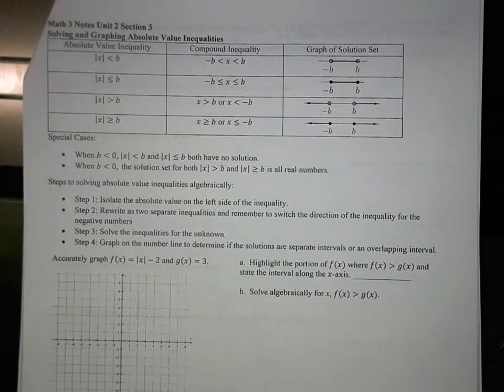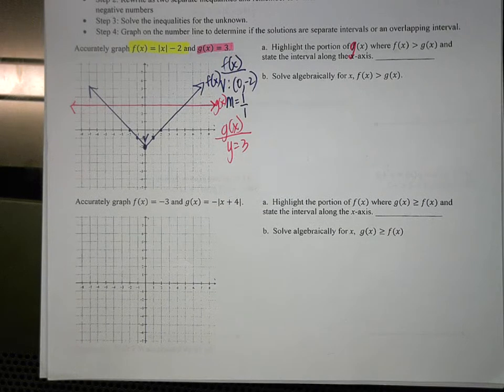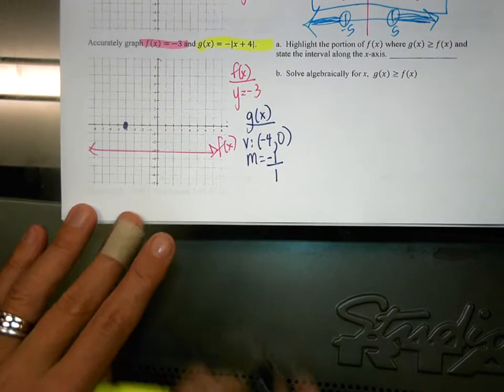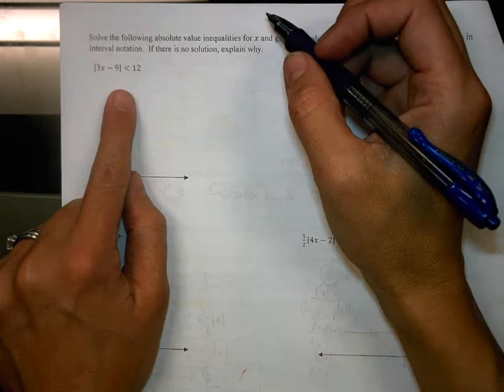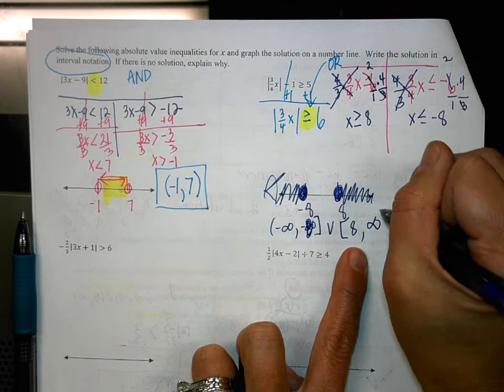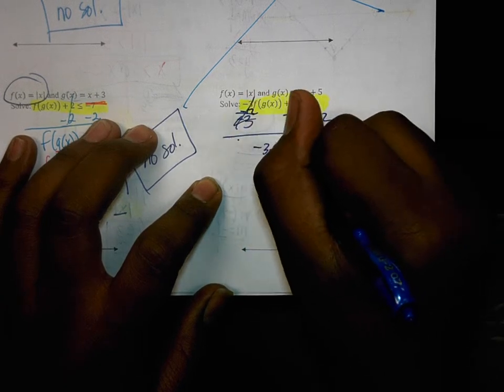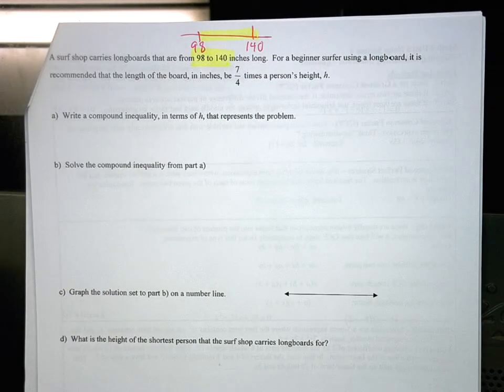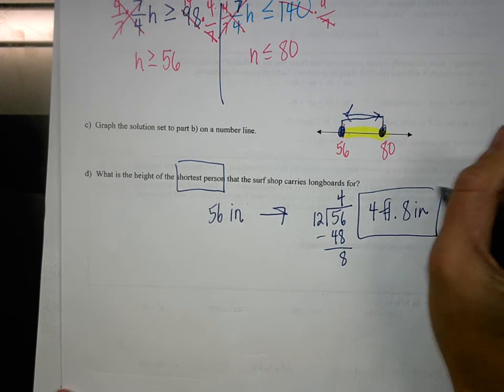Math 3 Notes Unit 2.3 Solving and Graphing Absolute Value Inequalities